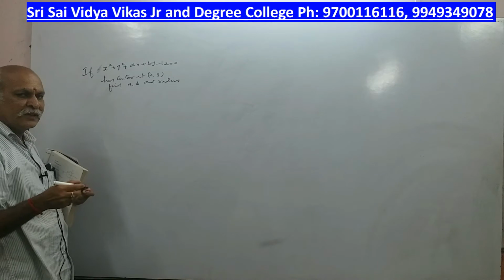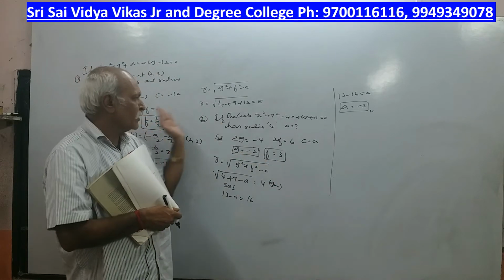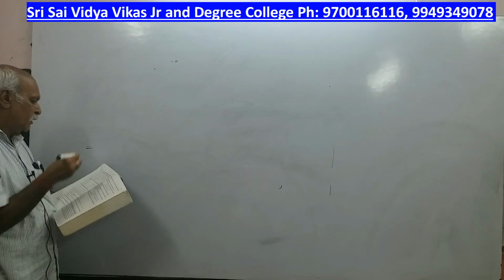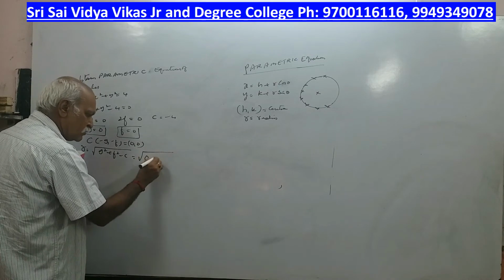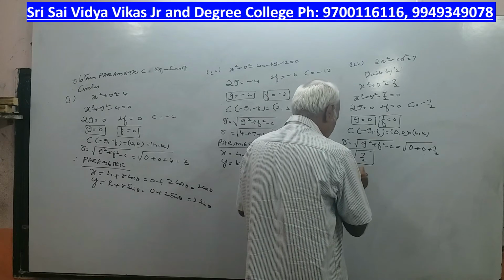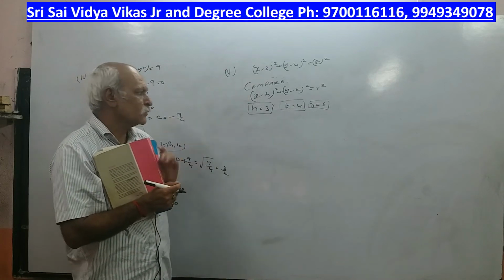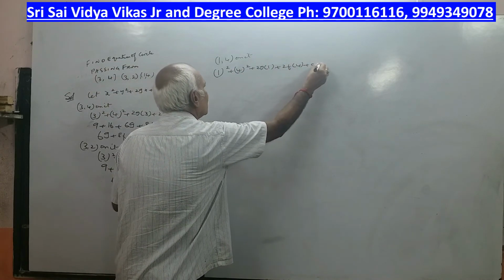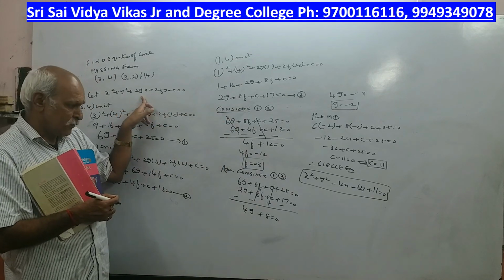Inter 2nd Yr Maths 2B (MPC,MEC) Circles -3